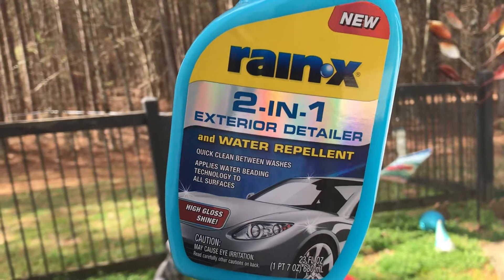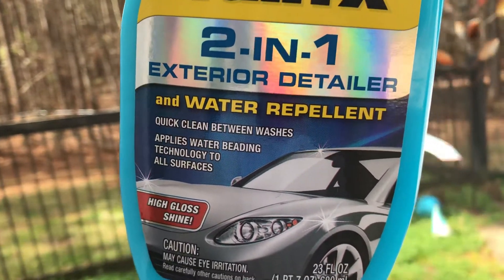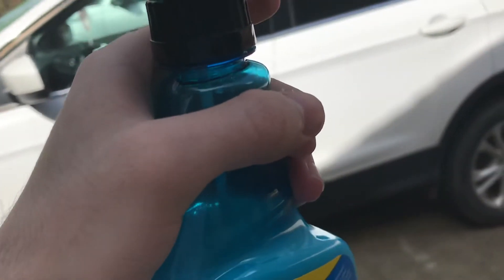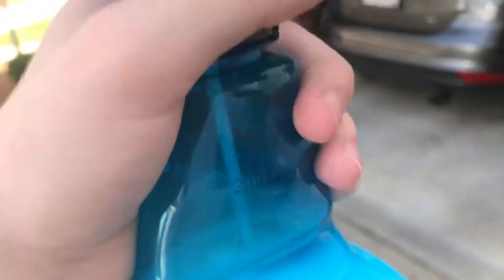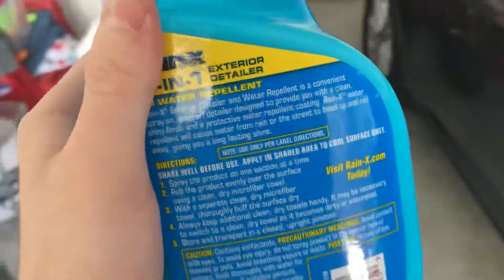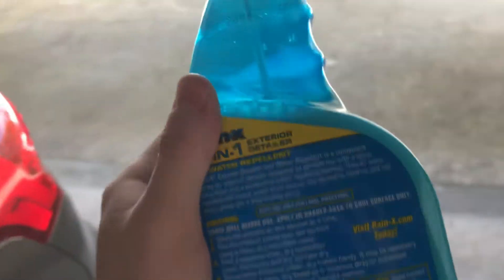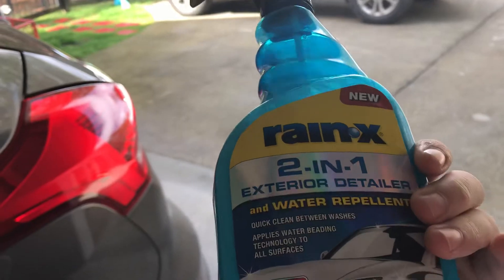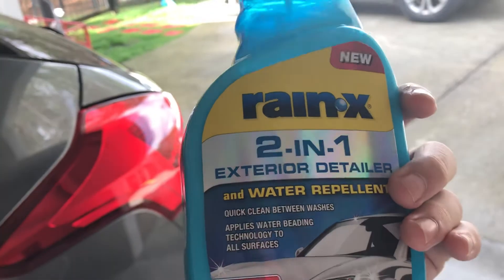Rain-X 2 in 1 Exterior Detailer